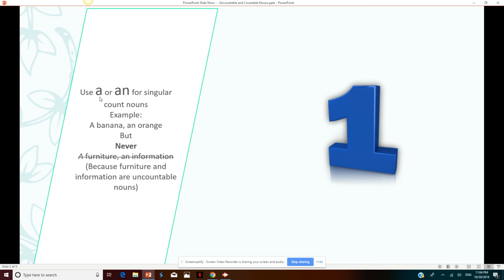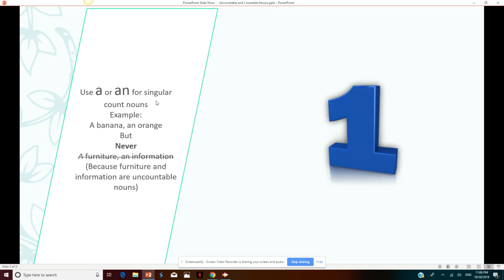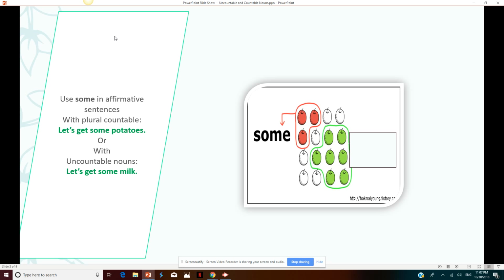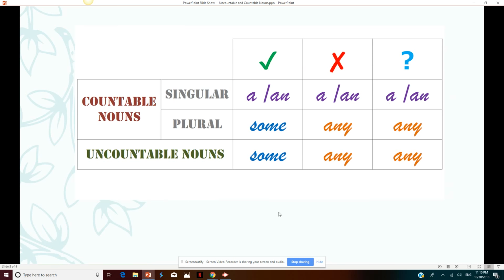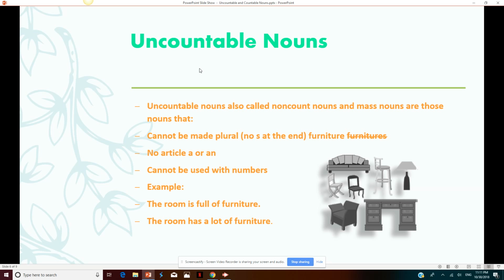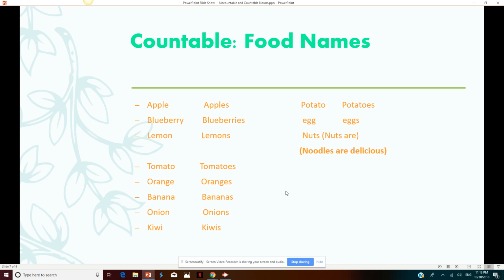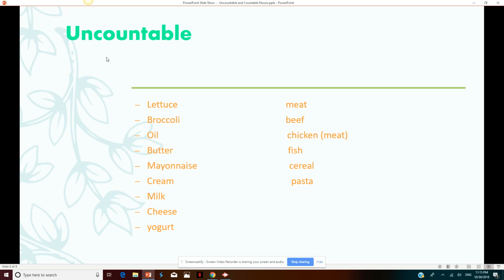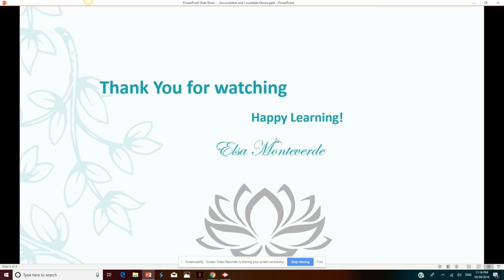Countable and Non countable Nouns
This is a short lesson about countable and non countable nouns. In English it is very important to be aware these differences. It is important to learn that before noncountable nouns we cannot use the article "a or an" or a number, and we cannot use them as plurals.